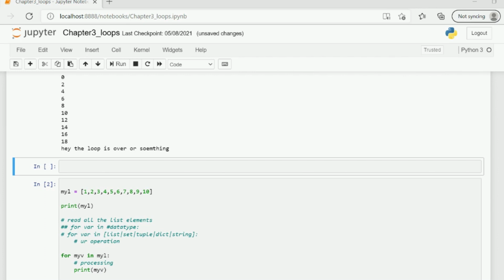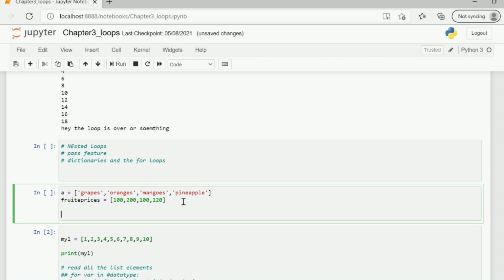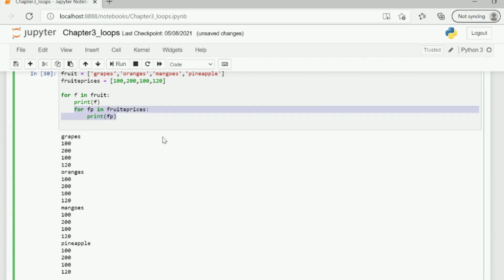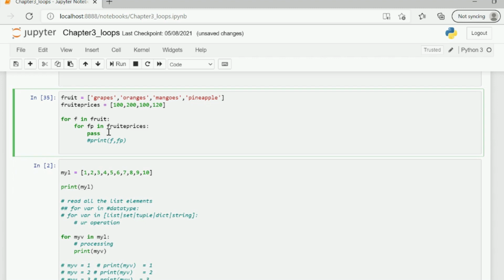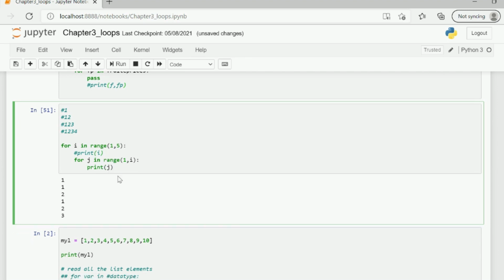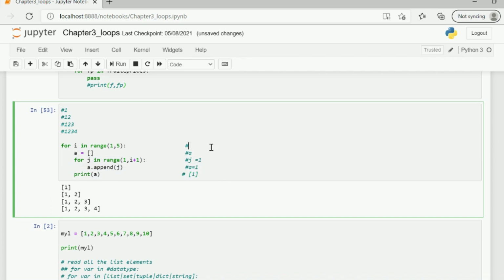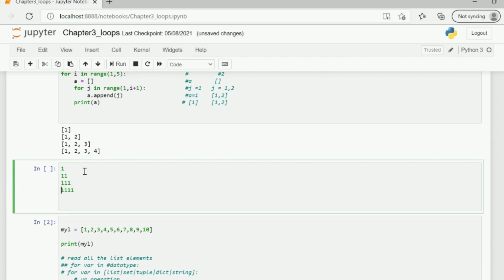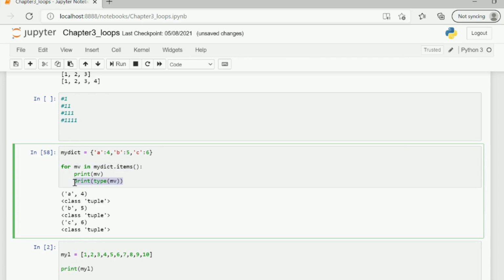PYTHON | For Loops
Watch this interesting interactive video on python For loops, This video with help you learn Python Loops.
Loops are one important feature python provider to perform certain repetitive tasks.